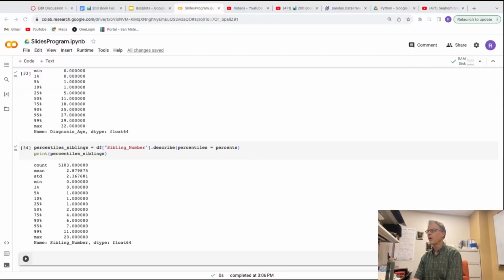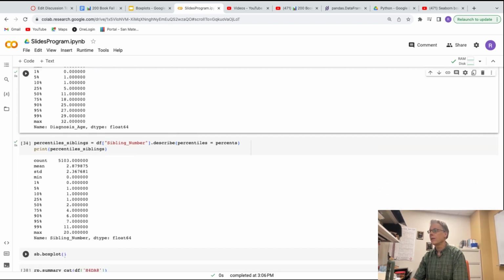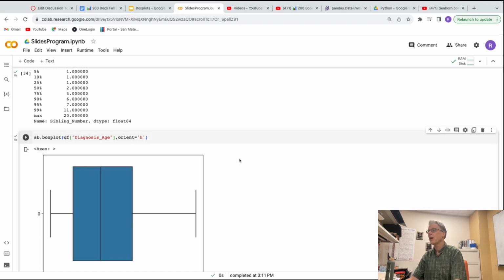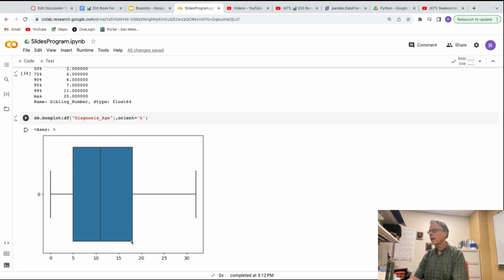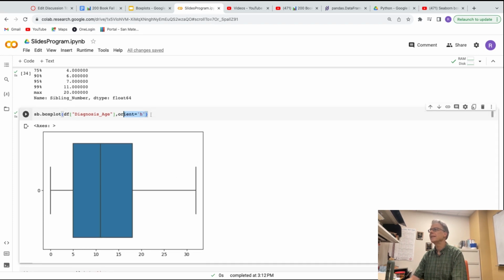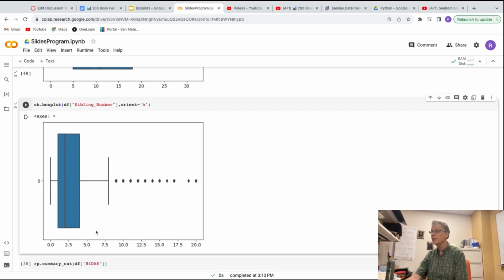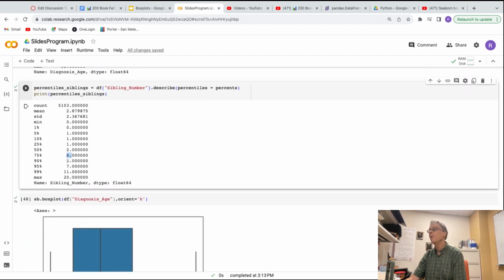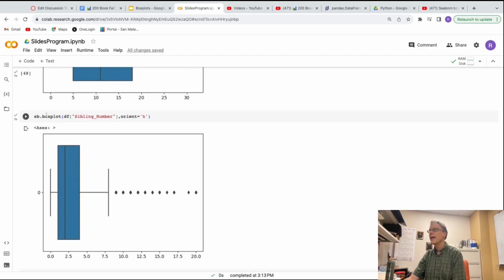Boxplots slides default